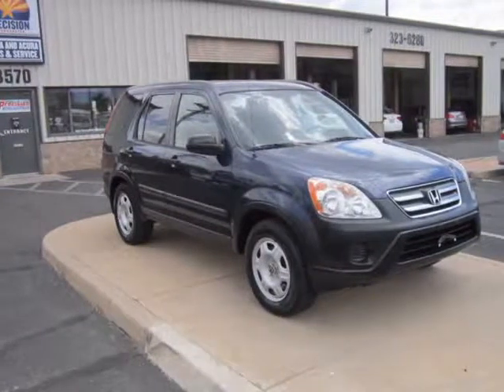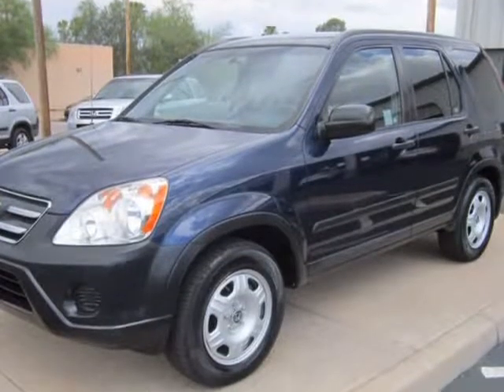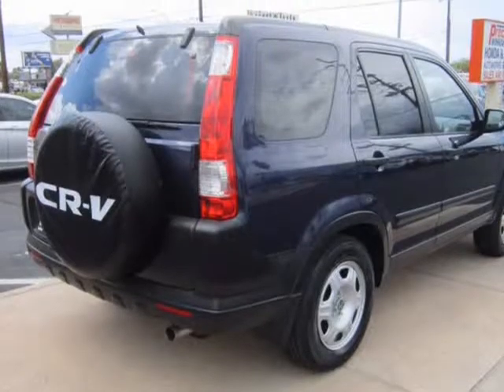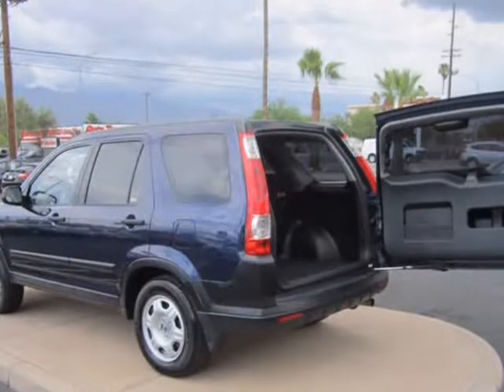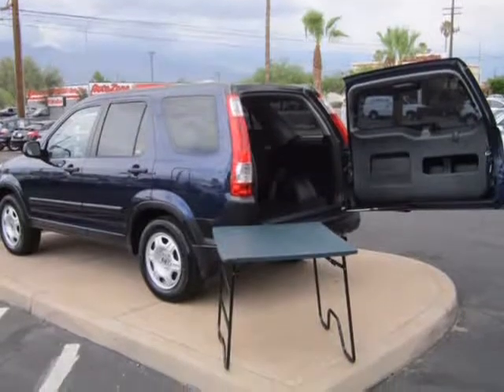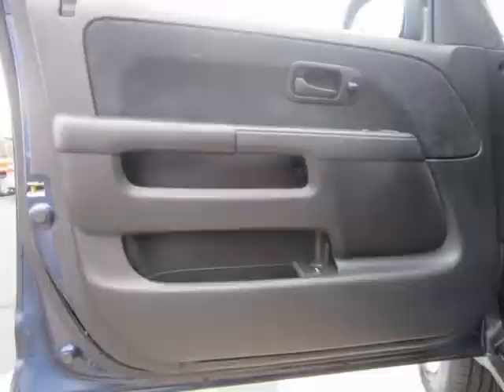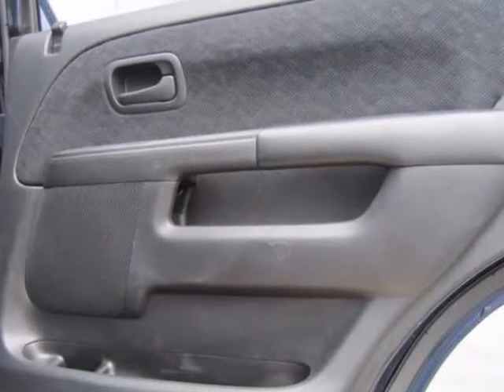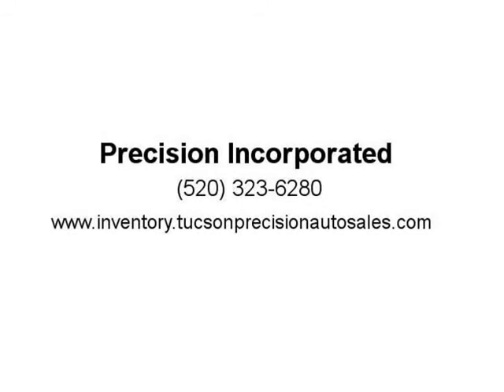2006 Honda CR-V 2WD LX AT (Tucson, Arizona)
Precision Incorporated
3570 E. Grant Rd.